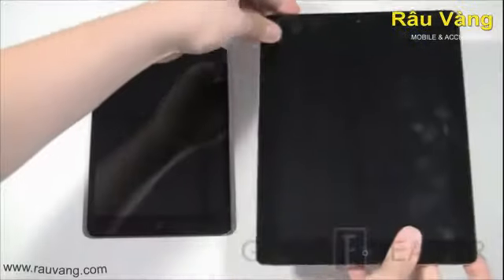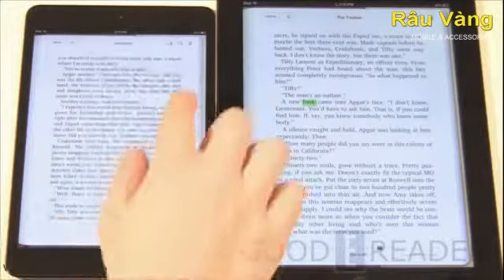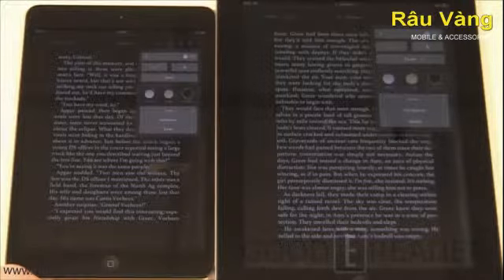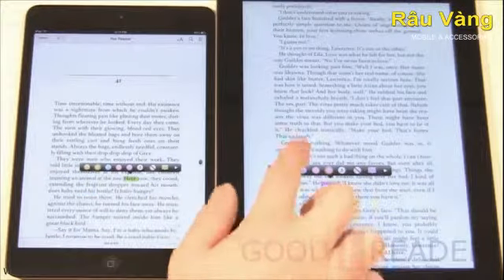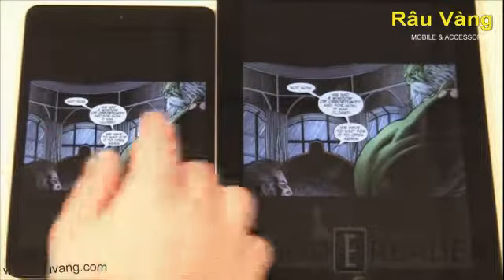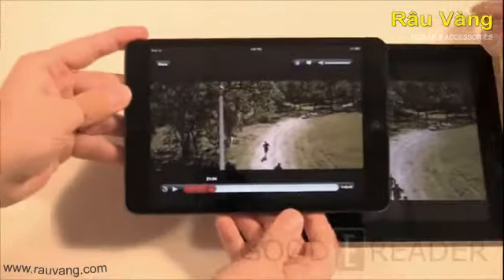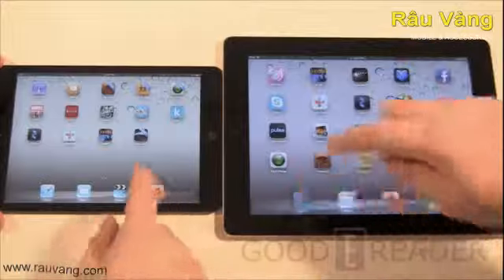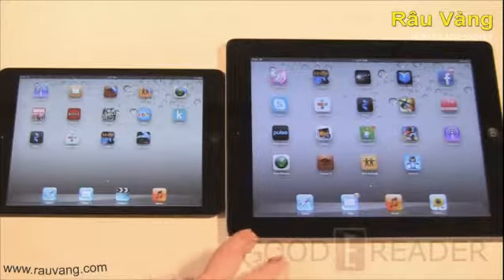Apple iPad 3 vs iPad mini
Râu Vàng Mobile & Accessories : Chuyên mua bán và sữa chữa các sản phẩm của Apple cùng các hãng với tinh thần trách nhiệm cao và giá ưu đãi nhất trên thị trường